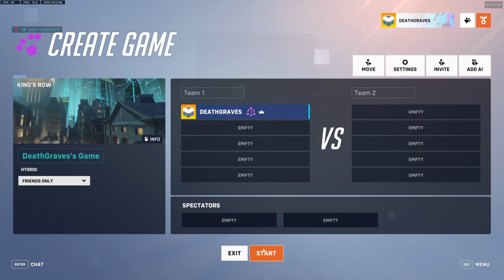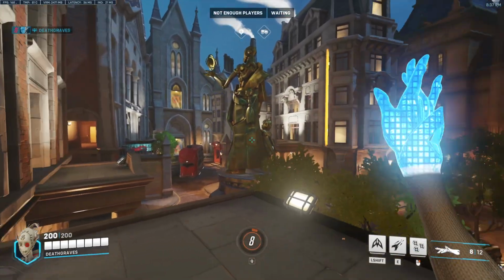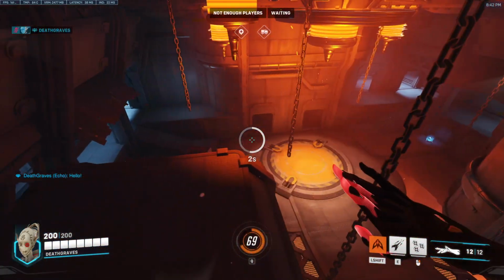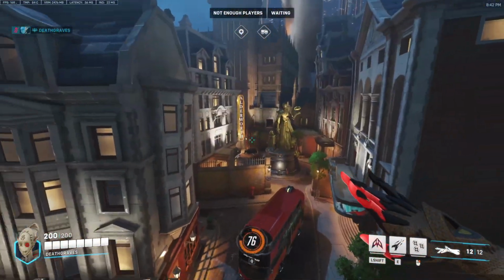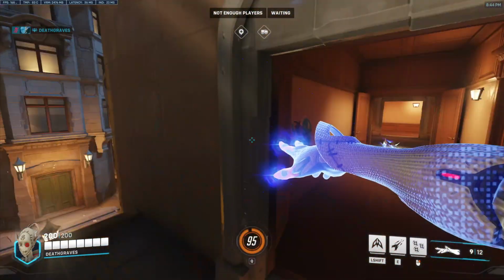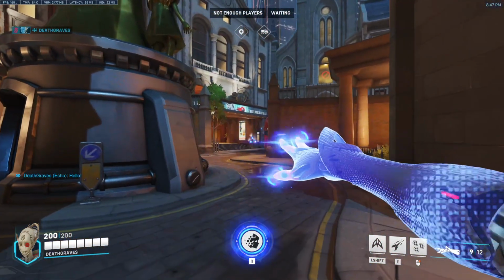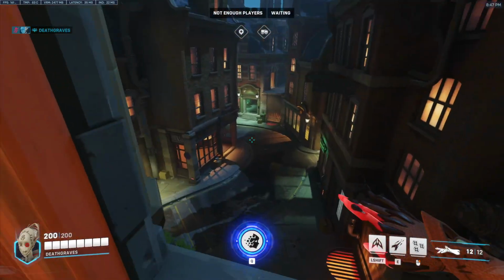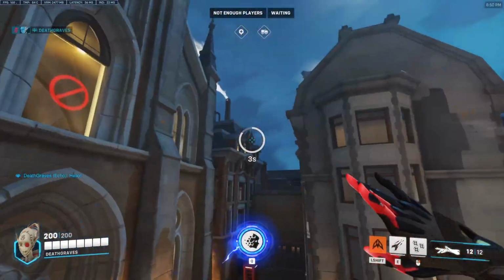Overwatch 2 for beginners\\ Learning Maps Episode 1 Kings Row//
In this episode I teach you the layout of kings row and some ideas on how to attack/defend it leave any advice and or maps or questions in the comments thanks!